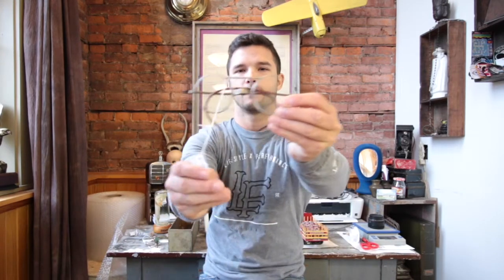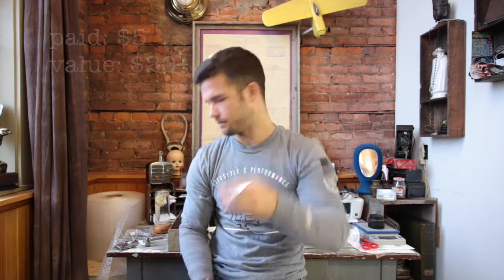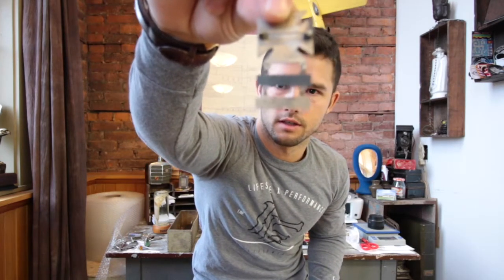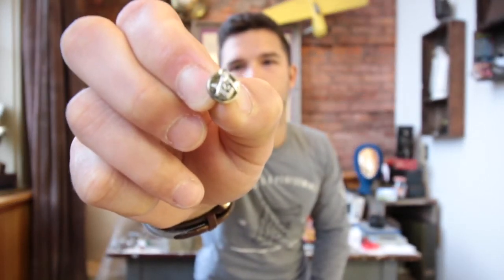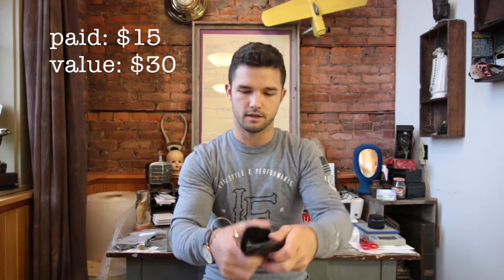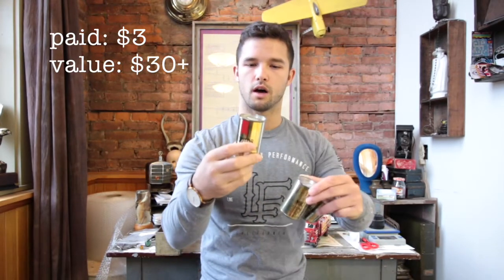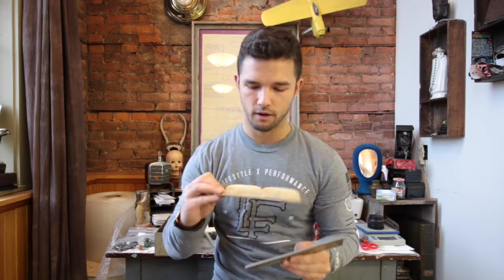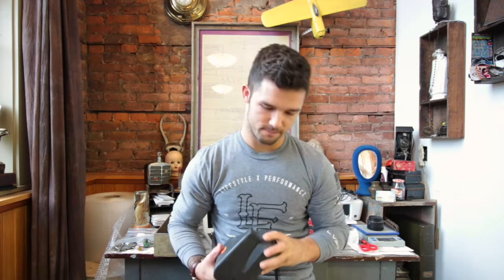Flea Market Finds 14 | Rogers Flea Market | Haul Video | Items to Sell on eBay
Follow along as Pickin' 4 Profit shares his most recent Flea Market Finds with you. He will discuss how much he paid, how much he can sell them for and some stories along the way.

Where to sell items you find at flea markets? Picking 4 Profit shares where to sell items you buy for reselling and how he makes takes old rash and turns it to cash.

He sells on Ebay, Amazon, FBA, Flea Markets, and much much more.